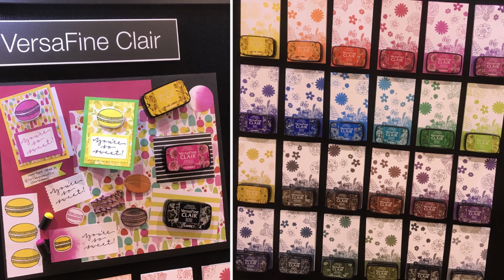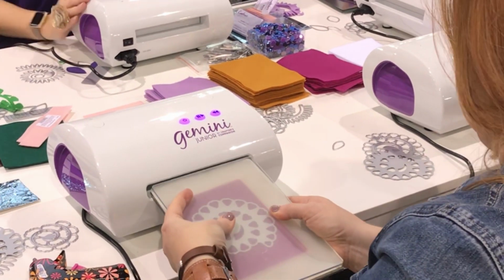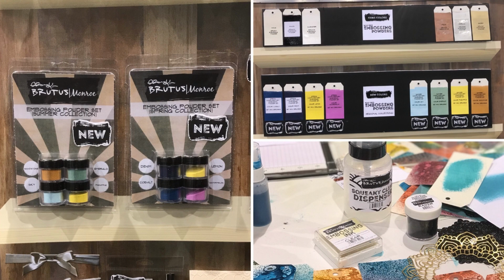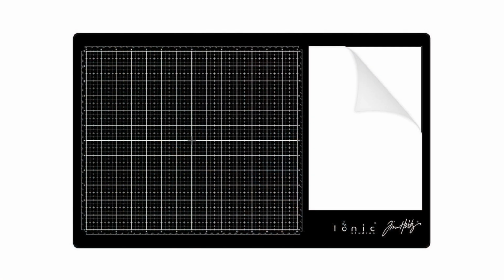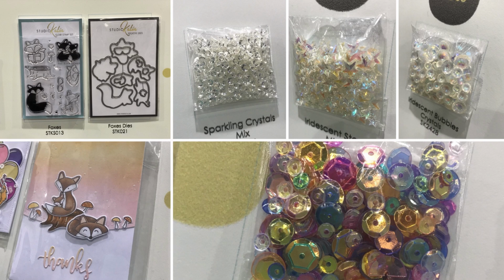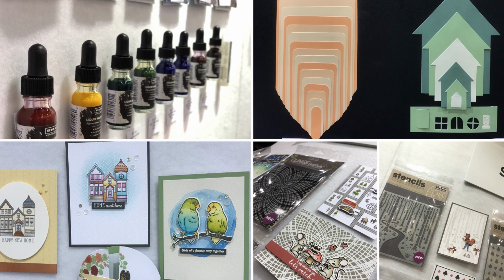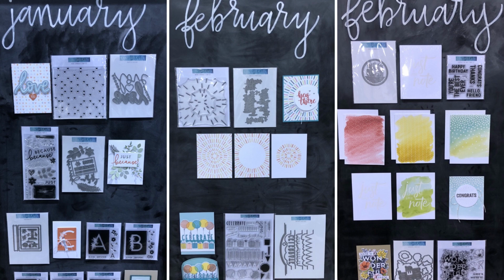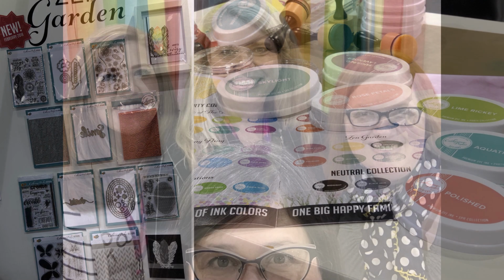Favorite Finds and Top Picks from Creativation 2018